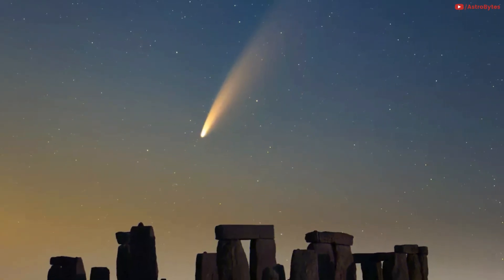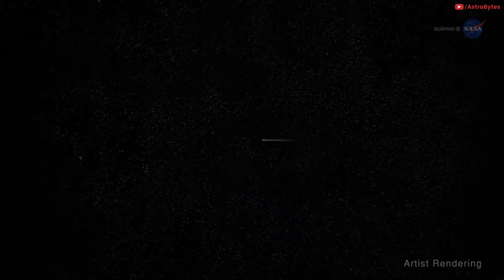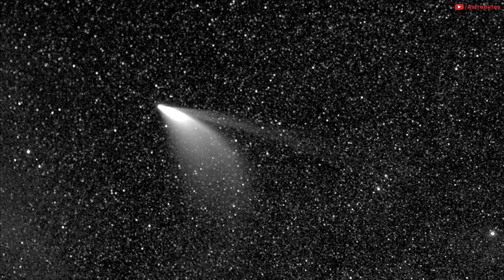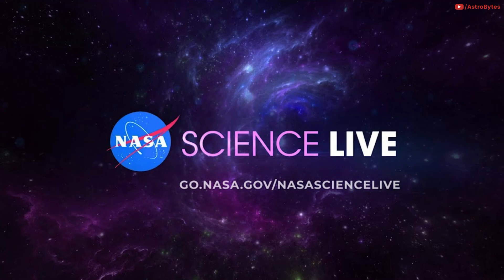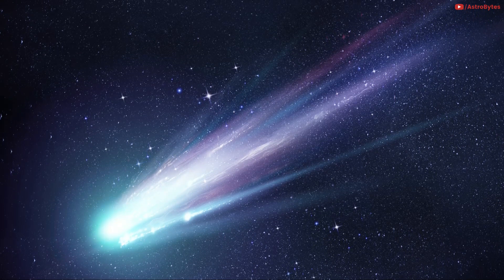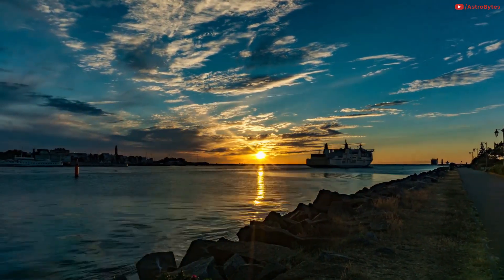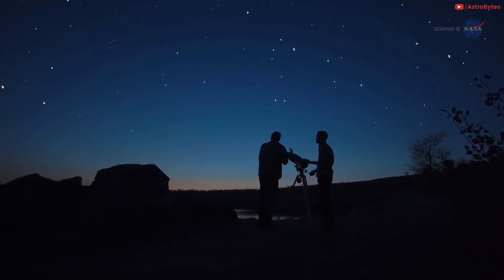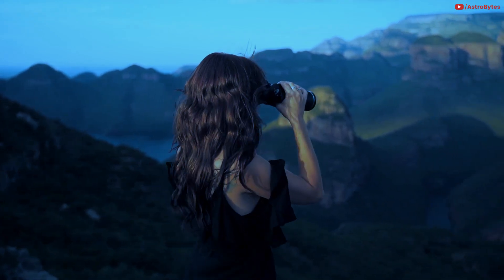How to See Comet NEOWISE Before it Fades Away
It finally happened. We got a naked eye comet in 2020.

Comet NEOWISE is putting on a spectacular fireball show in the night sky. Never heard of it, The glowing-tail beauty has been wowing comet watchers around the world this week. Comets don’t come streaking our way all that often, at least not bright ones you can see with the naked eye.

It has been falling toward the Sun for more than 3,000 years, and passed just 27.4 million miles from the Sun, inside the orbit of Mercury on July.

It’s now fading slightly as it exits the Solar System, though since it’s getting slightly closer to Earth, it ought to remain relatively bright for a while yet. Comet NEOWISE actually gets closest to Earth on July 23, when it will be 64 million miles away from earth.

Why that name?
The comet’s official name is C/2020 F3. The telescope’s acronym, NEOWISE, which means Near-Earth Object Wide-field Infrared Survey Explorer, was added to simplify it.

In its discovery images, Comet NEOWISE appeared as a glowing, fuzzy dot moving across the sky even when it was still pretty far away. As soon as scientists saw how close it would come to the sun, they had hopes that it would put on a good show.

The telescope first started taking pictures in December 2009, and has been producing millions of infrared images of distant comets and asteroids ever since.
NASA Science Live will air an episode about NEOWISE at noon Pacific time Wednesday on all its social media channels.

Why does Comet NEOWISE have a tail?
In the past few weeks, NEOWISE has developed a spectacular, curving tail composed of dust particles ejected from the main body of the comet as it is warmed by the sun. This dusty trail catches sunlight, causing the comet to shine in the night sky.

Its tail is about three miles across, and looks great in a pair of binoculars.

What’s the best time to see the comet?
Last weekend, NEOWISE was visible in the pre-dawn hours. Now it has flipped to evening mode, making for more dramatic viewing against the dark night sky. So peel yourself away from Netflix and go outside for a look. If you miss it, this comet won’t be back for another 7,000 years.

NEOWISE will be brightest about an hour and a half after sunset between now and Sunday. Look to the north-northwest and it should be about 10 degrees above the horizon. It will come closest to Earth on July 22. The sky will be good and dark because the moon is in crescent mode and won’t cast light that could ruin your view.

You should be looking for a faint, fuzzy point of light with a fainter, fuzzier tail extending upward from it.

The comet will begin to fade later in July, though still be visible with a small telescope until it disappears to the outer solar system around mid-August.

Best ways to see the comet.

Seek a dark spot far from city lights. Light pollution in urban areas creates a big obstacle when it comes to stargazing. You could drive to high points for some darkness.
Haze, smoke, clouds and fog banks can be obstacles to seeing NEOWISE too. Keep trying on subsequent evenings.
You should be able to see the comet with the naked eye, but binoculars or a small telescope could help.

Credit: NASA/ESA